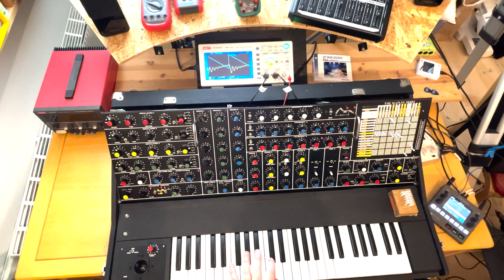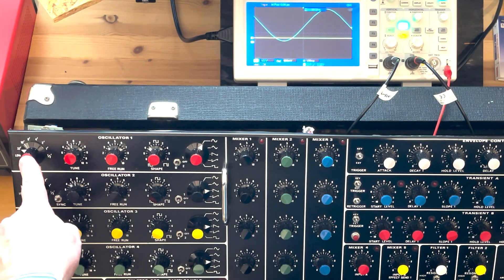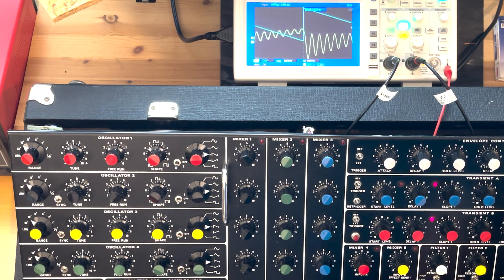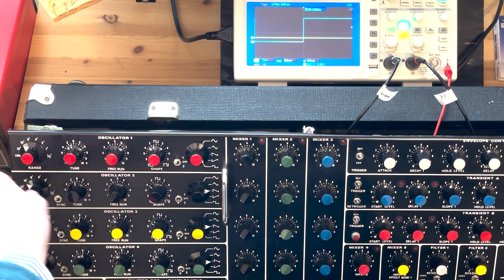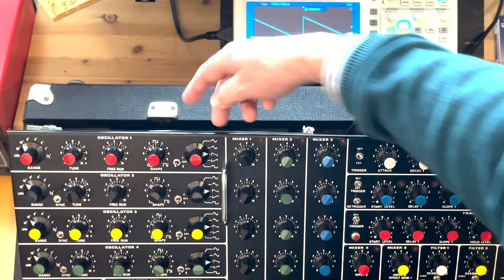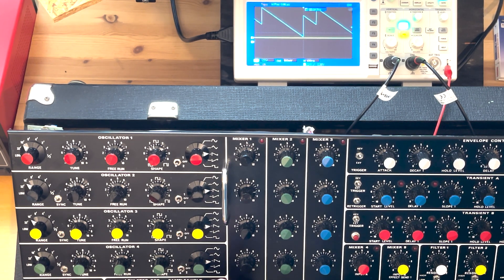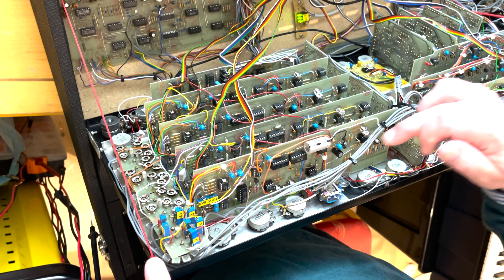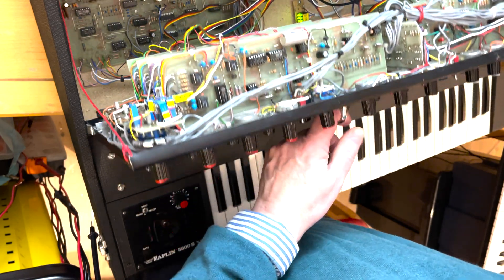Maplin 04 oscillators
Maplin 5600S, Maplin 3800, ETI 4600
In this video I talk about the oscillators and demonstrate two patches.

Please visit my Facebook group at You find more Maplin videos

0:00 Ins and outs of the Maplin oscillators.
0:45 A key follow sound.
3:15 The Maplin oscillators.
10:25 The insides.
13:55 A ring mod sound.